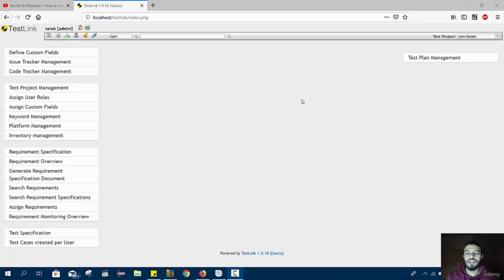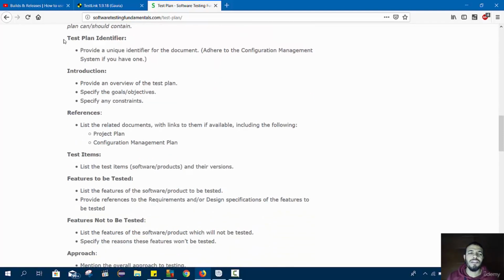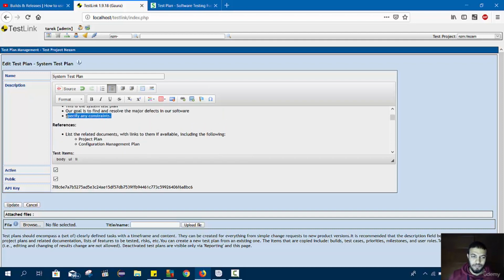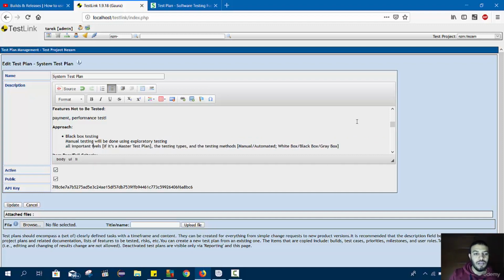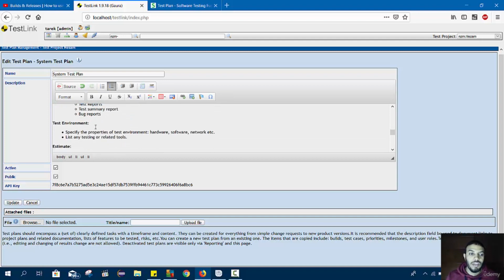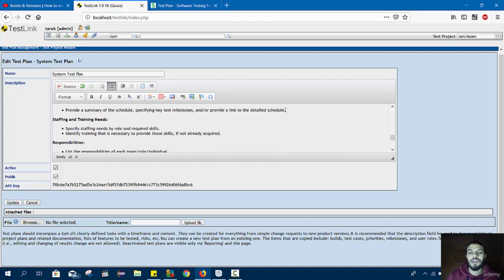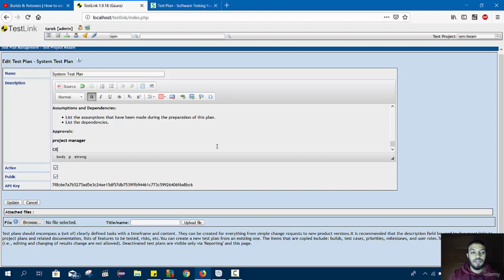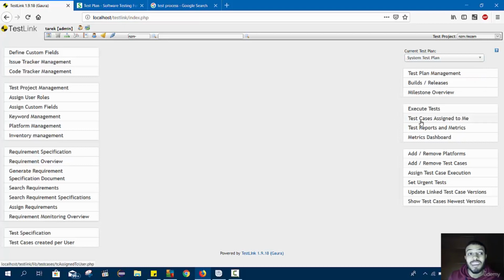004 Test Plan Document